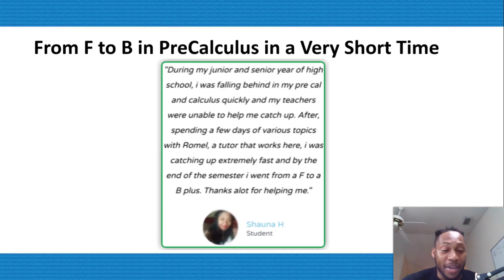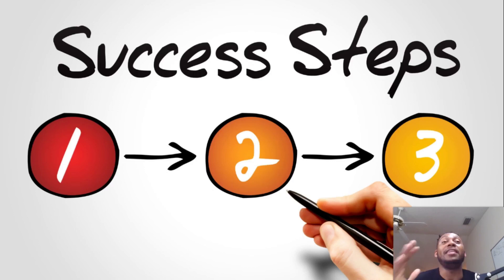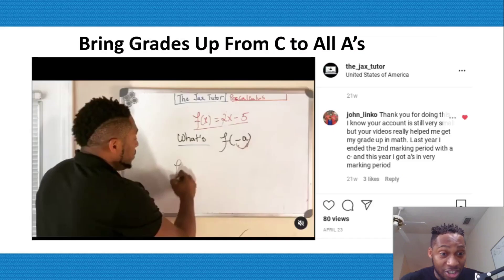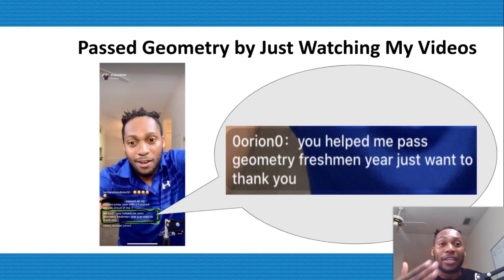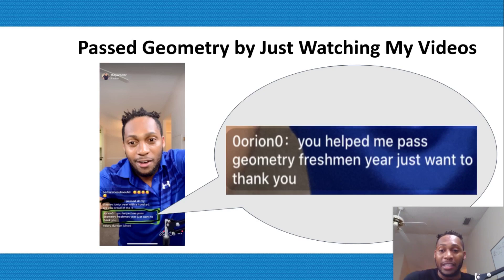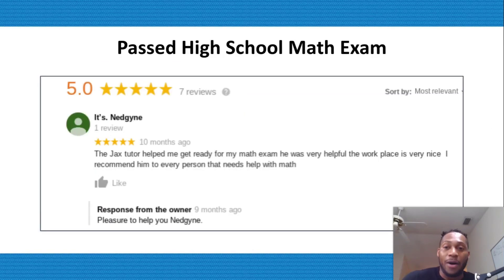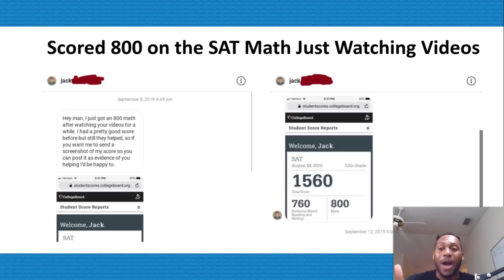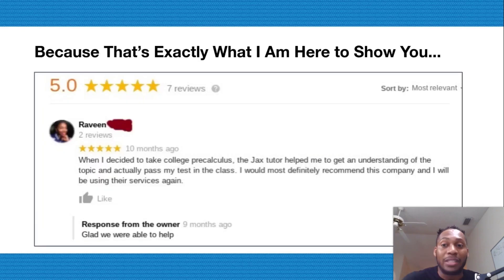How to Homeschool Your Child to Excel at Math...